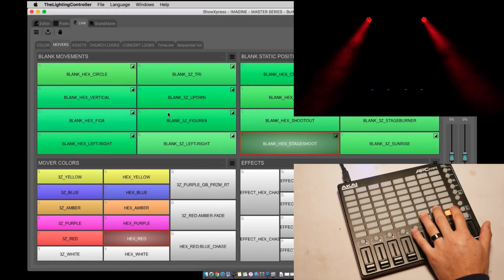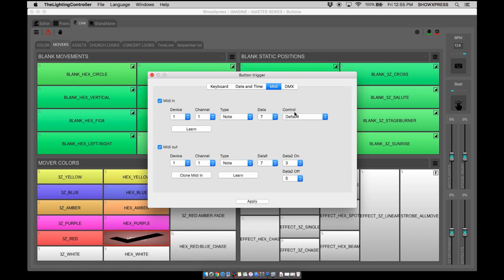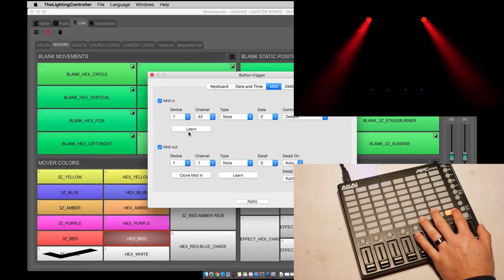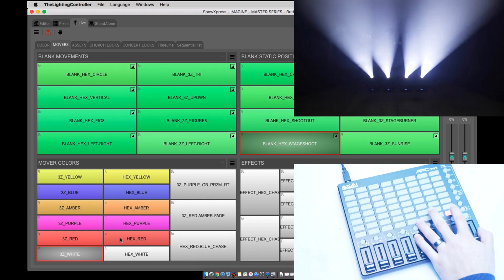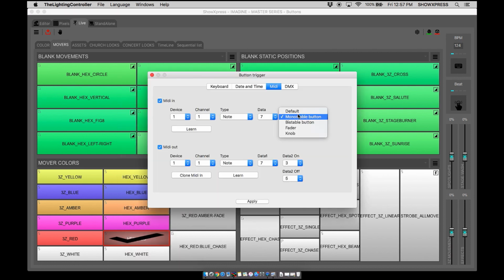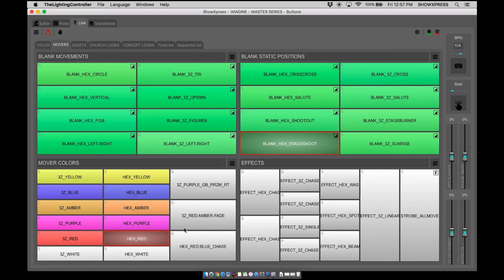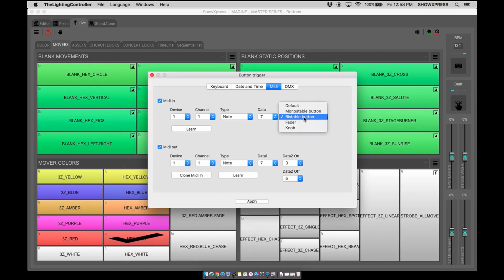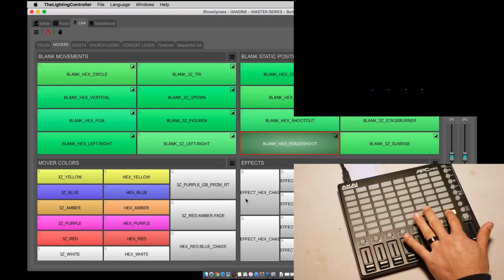MIDI - Control Explained | Ep 68 | IMAGINE - ShowXpress Training Preview